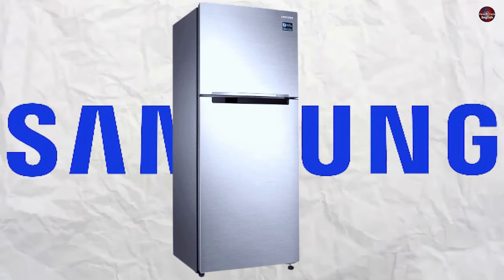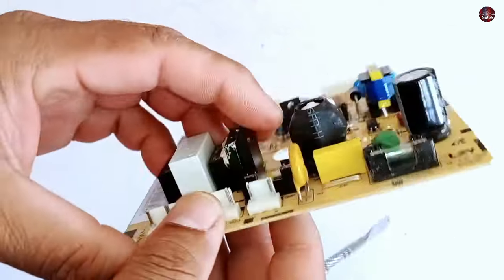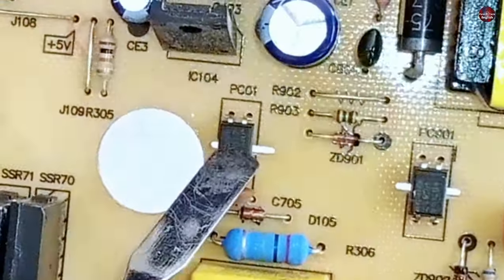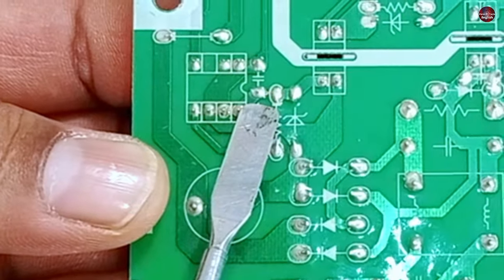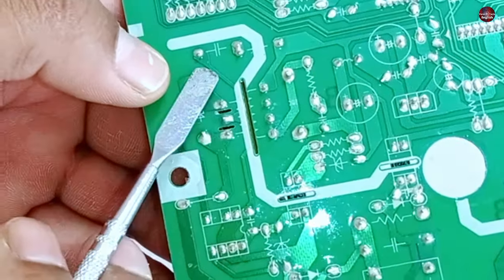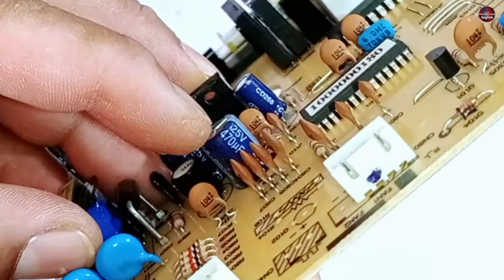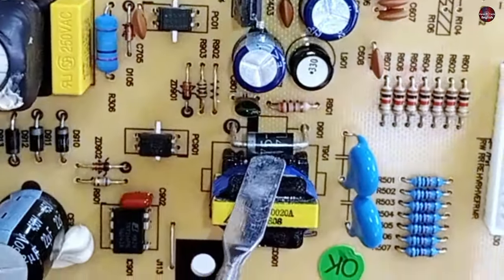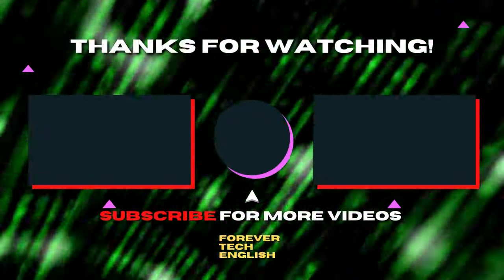Understand the Complex Samsung Refrigerator Circuitry!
In this captivating video, we take you on a fascinating journey into the world of Samsung refrigerator circuitry. Join us as we unravel the mysteries behind the intricate/Complex inner workings of these cutting-edge appliances. Discover the science behind how your Samsung refrigerator keeps your food fresh and chilled. We delve deep into the complex circuitry that powers these innovative machines, explaining the role of each component and how they work together seamlessly. From understanding the electrical connections to exploring the advanced technology behind temperature control and energy efficiency, this video provides a comprehensive explanation of the Samsung refrigerator circuitry. Gain valuable insights into the engineering marvels that make these appliances so reliable and efficient. Whether you're a tech enthusiast, a curious homeowner, or simply interested in the inner workings of modern appliances, this video is a must-watch. Expand your knowledge and appreciation for the intricate world of Samsung refrigerator circuitry. Don't miss out on this enlightening exploration!

Multimeters
Thermal Camera
Soldering Wires
10Pcs 2mm XZZ-2015 Desoldering ➡️
0.8mm/1.0mm 50g Lead Free Solder➡️
0.6/0.8mm 50g/100g Lead Free Solder➡️
200g 500g Tin Wire Soldering Wire ➡️
8g 50g Per Roll High Purity Soldering Wire➡️
250m/roll 30AWG UL1423 Insulation Cable Copper➡️
Vacuum Pump
18V Lithium Battery Vacuum Pump ➡️